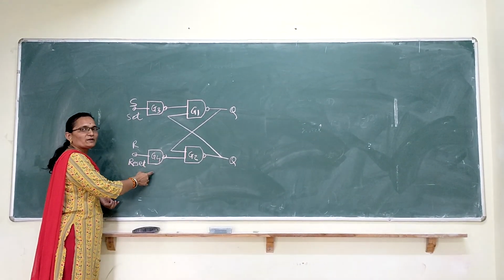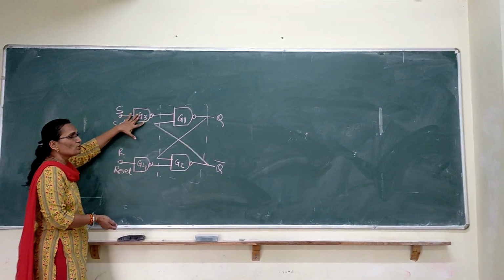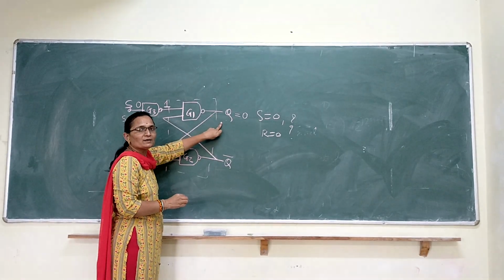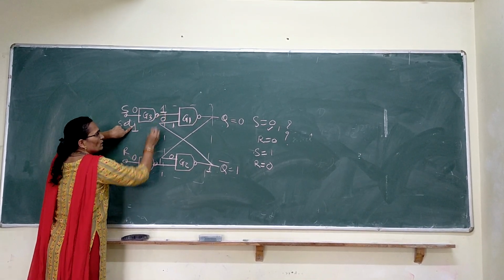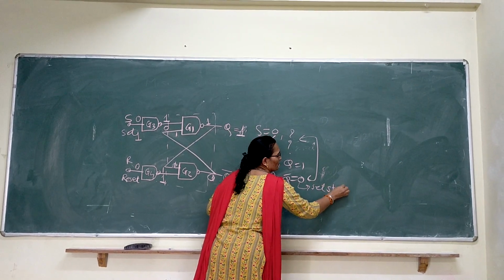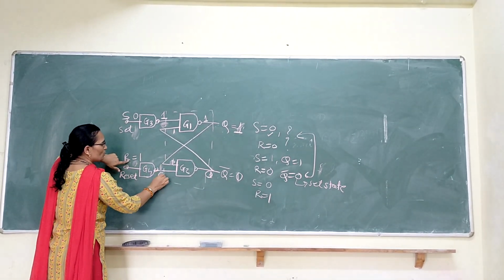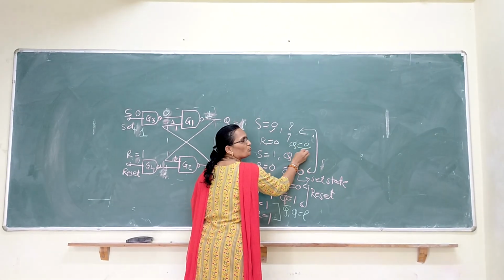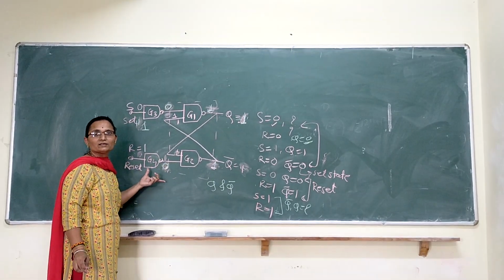One bit memory Cell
It gives the idea about the concept of one bit memory cell